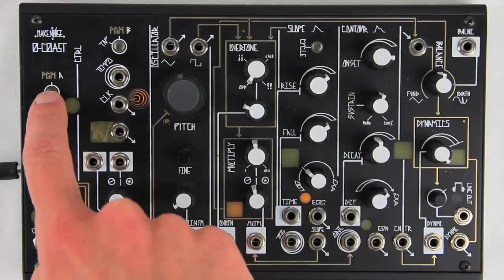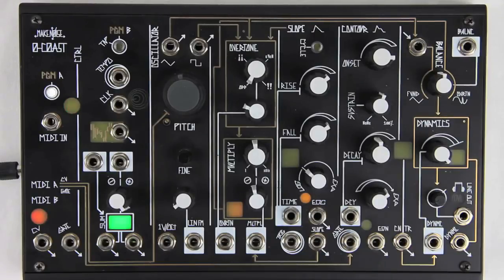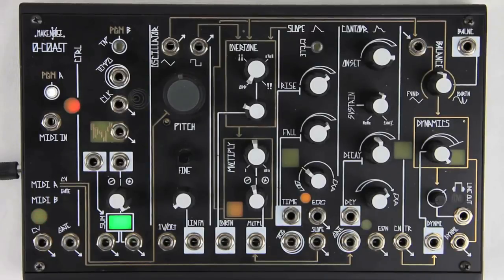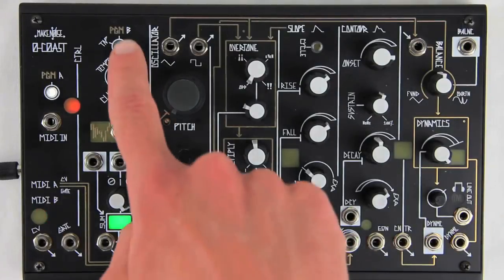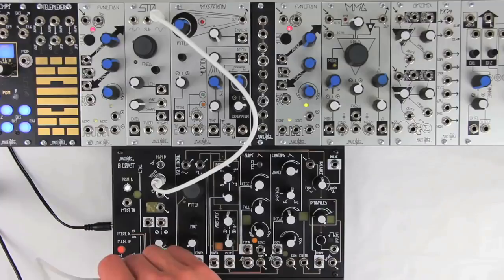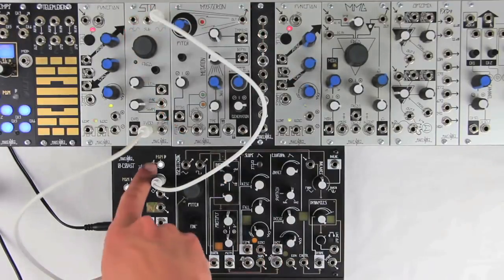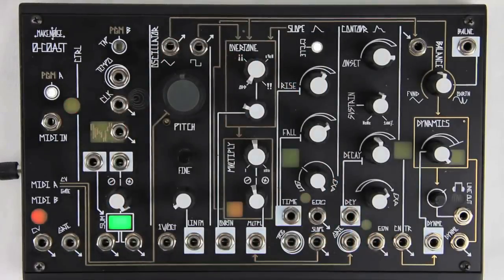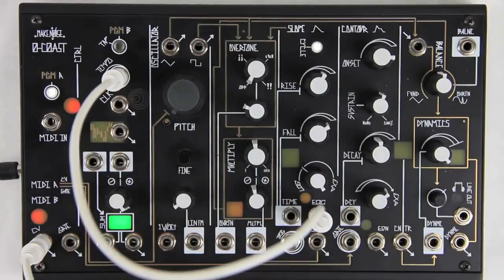0-Coast PGM Pages, pt. 8: Page 7, Calibration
Video is part of a series to help people learn the 0-COAST MIDI PGM Pages. Click below to go to a playlist for the series.

The 0-COAST is a single voice patchable synthesizer. It’s name reflects the fact that it utilizes techniques from both the Moog and Buchla paradigms (aka “East Coast,” and “West Coast,” due to their locations), but is loyal to neither and thus implements “no coast synthesis.”

While the 0-COAST utilizes classic modular synthesis techniques, we designed it to operate with or without the use of patch cables. The necessary connections have been made from circuit to circuit so it operates as an expressive, musical MonoSynth. Using only the MIDI controller of your choice you could apply new timbres to your existing musical forms!

Using the included Patch Cables you could get more scientific, experimenting with new ways to wire up the circuits. You might even forgo MIDI altogether, disappearing into a cloud of analog FM induced Sidebands and harmonics scattered around a single fundamental drone that has nothing to do with any form of music you’ve ever known.